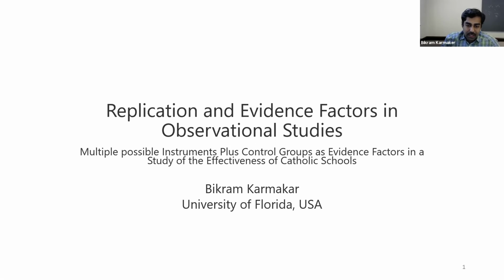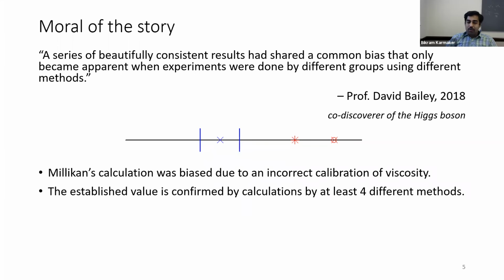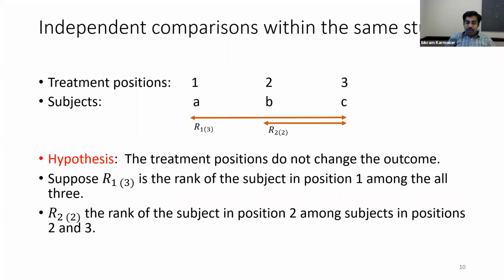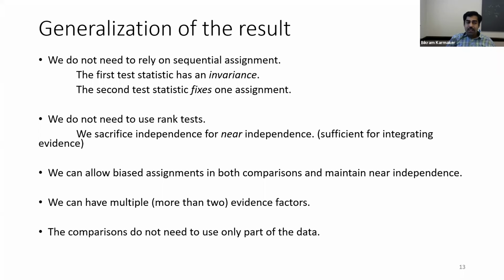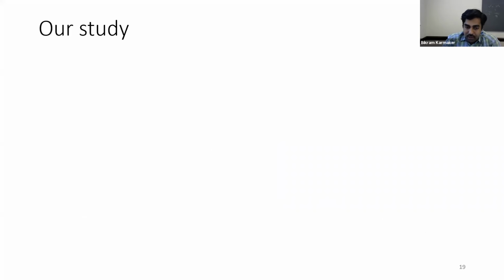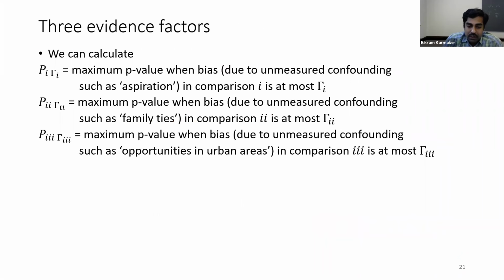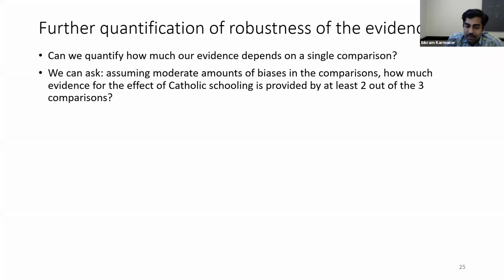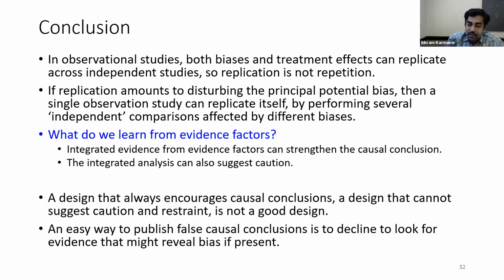Replication and Evidence Factors in Observational Studies, Bikram Karmakar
A series of observational studies can replicate each other in finding an association between an exposure and an outcome. But if each of these studies is susceptible to unmeasured biases in the same way this replication does not strengthen the evidence for a treatment effect. Conducting the same observational study with a larger sample size also does not strengthen the evidence. To be of value, a replication should remove, or reduce, or at least vary a potential source of bias that resulted in uncertainty in earlier studies. Multiple analyses provide evidence about unmeasured biases if: (i) certain biases that would invalidate one analysis do not bias another analysis, (ii) each analysis is insensitive to small or moderate biases of the type that might invalidate that analysis, and (iii) these several analyses would be nearly statistically independent if the treatment had no effect. Analyses of this type are possible in a single study; these analyses are called “evidence factors”. I will provide a general introduction to evidence factors. Evidence factors analysis is often available to us in various types of studies. I will present some design and analytic tools to form evidence factors in a study. I will demonstrate these tools in forming 3 evidence factors in a study of the effectiveness of Catholic high schools on income that has a couple of instruments: being Catholic and living close to a Catholic school; neither of which is unarguably a valid instrument for going to a Catholic school.

Biography: Bikram Karmakar is an Assistant Professor in the Department of Statistics at the University of Florida, USA. Bikram received his PhD in Statistics from the Wharton School, University of Pennsylvania, USA in 2019, with Dylan S. Small as thesis advisor. Before that he completed his bachelor's and masters’ education from Indian Statistical Institute. Bikram’s research focus is on causal inference, design and analysis of observational studies, and application of statistics in social sciences, public policy, and health. Bikram’s research is supported in part by research grants from the National Science Foundation and the National Institute of Health, USA.